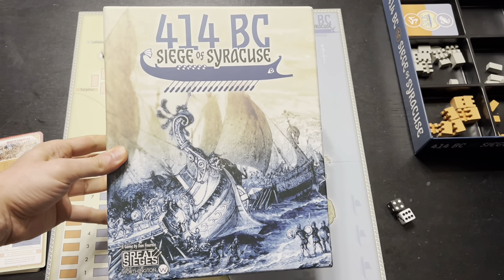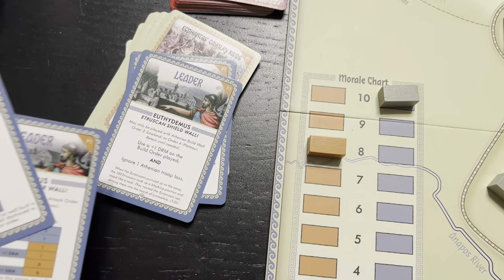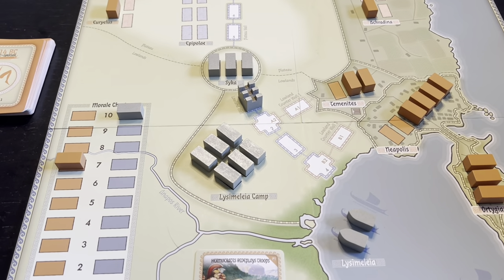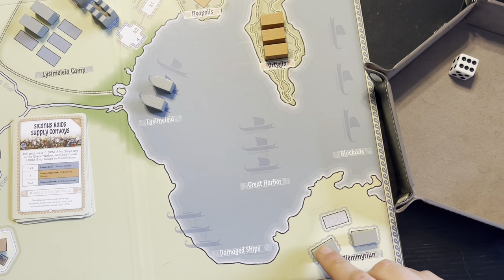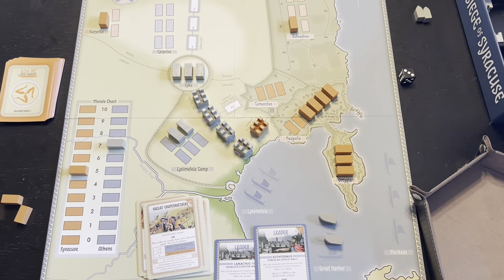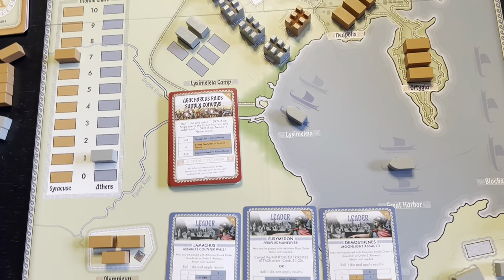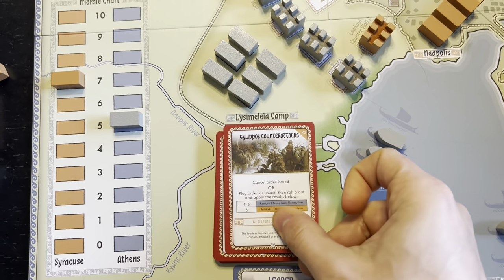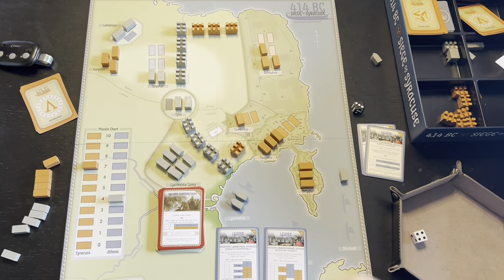414 B.C. Siege of Syracuse (Worthington Games)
Final impressions at 29:30